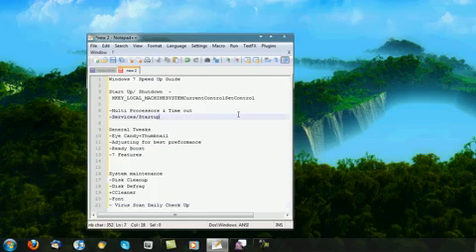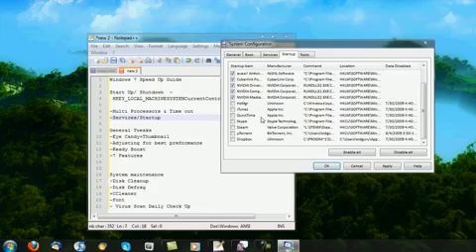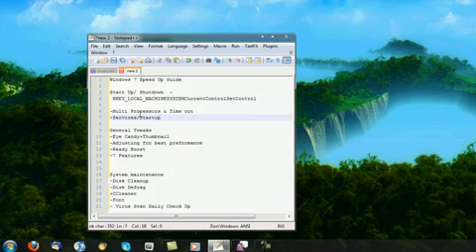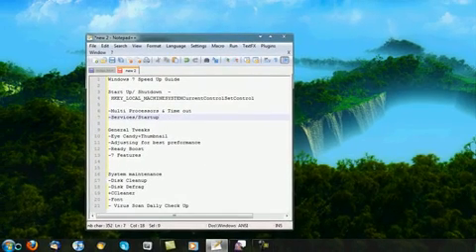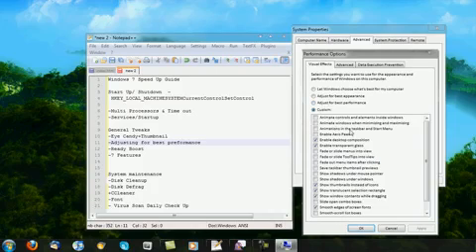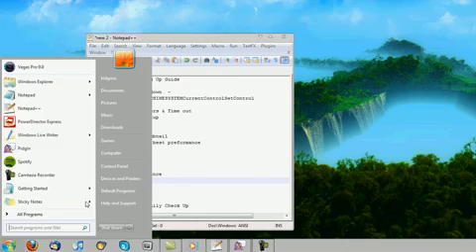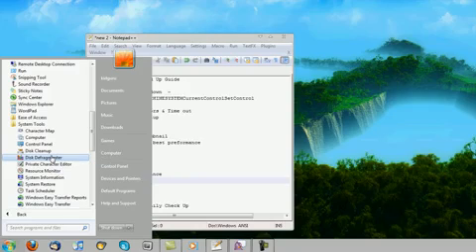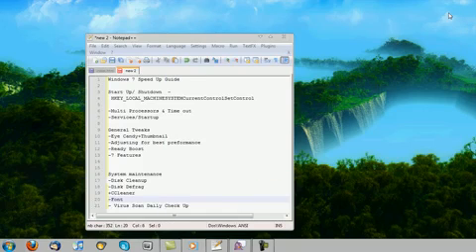Speed Up Windows 7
This is a tutorial not by me but a tutorial on how to speed up Windows 7